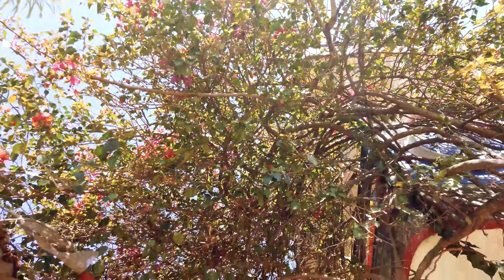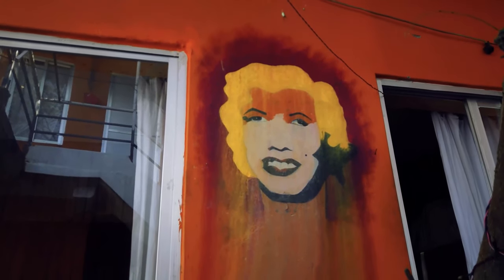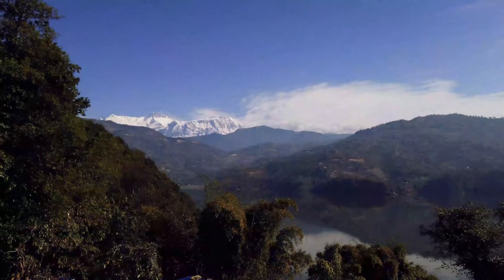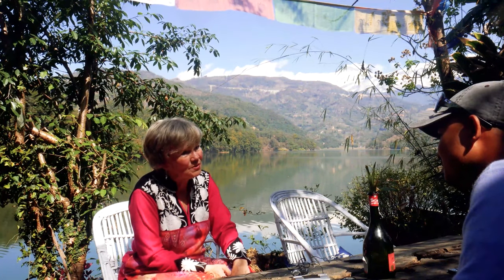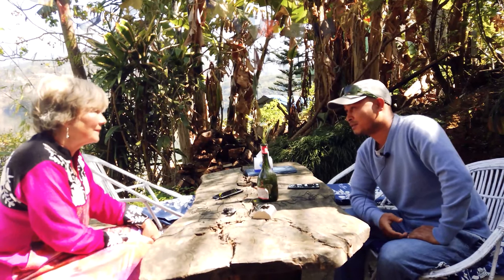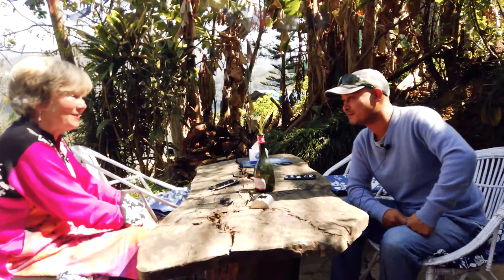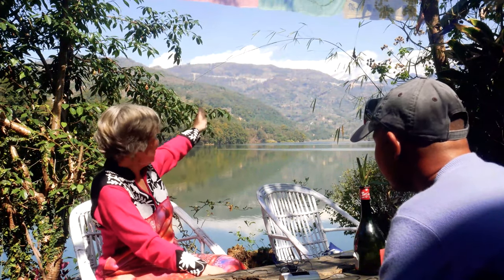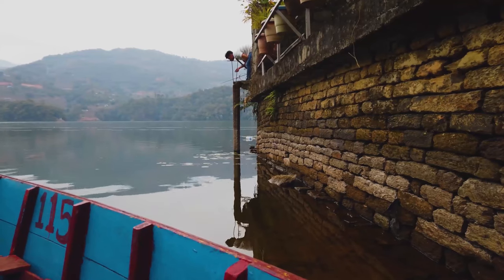Offbeat Nepal : Best Place for Fishing, Bird-Watching and Relaxing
Today we will take you to an offbeat place in Nepal. Looking for the Best Bird-Watching, Fishing Spot on Begnas Lake? Nepal

Sanu Lake on D Water Guest House: Begnas, Pokhara, Nepal

Sometimes less is more and Sanu Lake Guesthouse is really one property that exemplifies this principle. It’s basic, really basic. But that doesn’t offset the value this guesthouse brings. There are such amazing views everywhere and all the time giving one a reminder of life as it should be, allowing us the space to be present and appreciating this beautiful rock we call planet earth.

Sanu Lake on D Water Guest House is clean with a friendly staff. The beds are comfortable enough although you'll find authentic, Nepali style mattresses in your room. I complain when I see these but always sleep nicely on them. Our rooms were nice and clean, too.

Seriously, we really enjoyed ourselves here and highly recommend the Sanu Lake Guest House regardless of your expectations of the amenities. The views, the quiet, the friendly staff will make sure you have a lovely time here. As usual, we enjoyed a couple nights' complimentary stay as an exchange for doing this video. There were so many things that didn't work out as we planned, so I was so happy to end the trip at such a lovely place.

Background Music For Mountain Video - Travel Music (No Copyright)

Do you have a question about Nepal? Leave it in the comments section and we might even do a video for you. Ama loves answering your questions, so don't hesitate to ask anything.

The world has changed since this COVID-19 pandemic began, so we strive even more to become the Premier Travel Channel, providing travel tips for Nepal, keeping you safe so you can enjoy Nepal even more.

We keep our viewers apprised of trekking regulations and laws, values, and supporting tourism’s Visit Nepal or current campaign and providing unique travel tips just for Nepal.

This channel serves as a Travel Guide for Nepal as we have for 10 years under the name Frugal Travels Nepal helping tourists traveling to and in Nepal.  providing travel tips just for Nepal, particularly for Kathmandu and the Kathmandu Valley. Our Nepal Travel Guide is a growing collection teaching Nepal values-morally, culturally and practically covering a variety of topics to help travelers to get more enjoyment out of their time here. We always encourage and support Nepal’s tourism, whether for the current Visit Nepal 2020 promotion or whatever is next for Nepal’s tourism. The ‘What About Nepal? Channel is quickly becoming the Premier Travel Channel for Nepal providing practical Travel Tips for Nepal and Travel Tips for Kathmandu, showing you the best Nepal values for anyone who might have a desire to Travel in Nepal.

If you have a bad customer service experience or product with the product itself, please leave a comment for other viewers and we’ll take it off our list of approved products. We are very sorry if you purchased from them and were disappointed.
Not only is this a free service, but they will give you $5 just for trying it. It’s great for preventing sites from auto renew